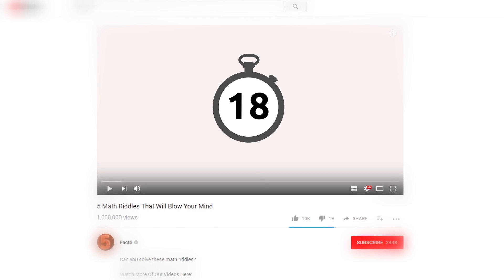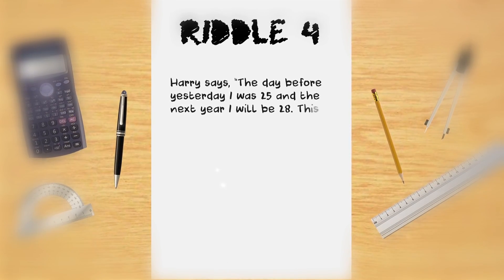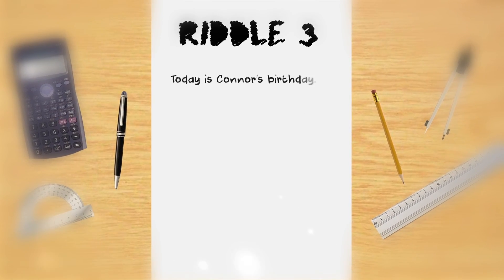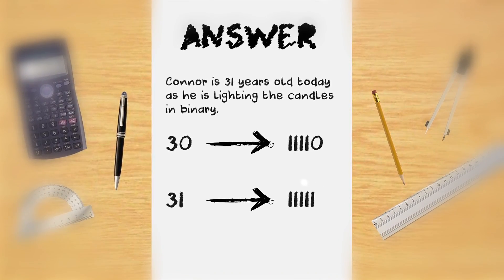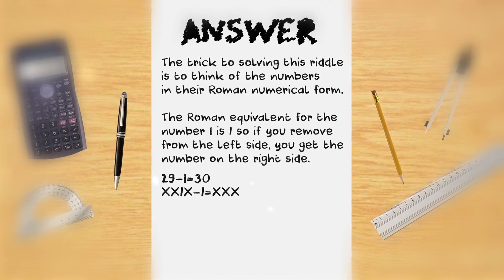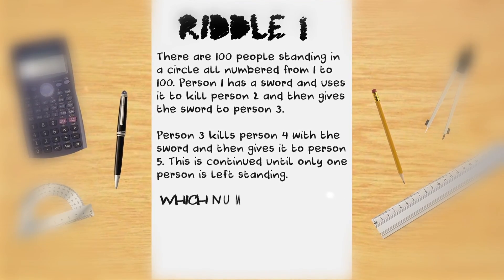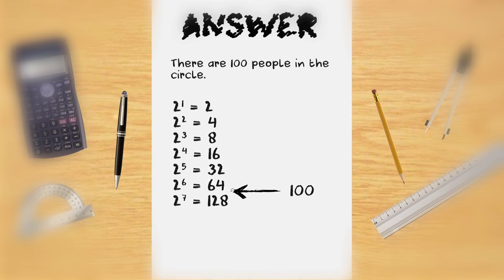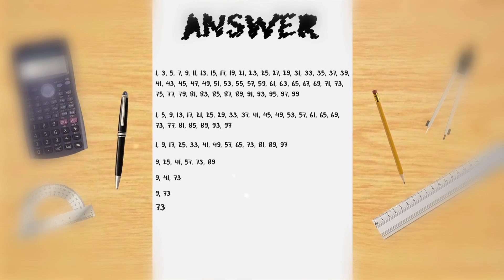5 Math Riddles That Will Blow Your Mind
Can you solve these math riddles?

5 Math Riddles That Will Blow Your Mind